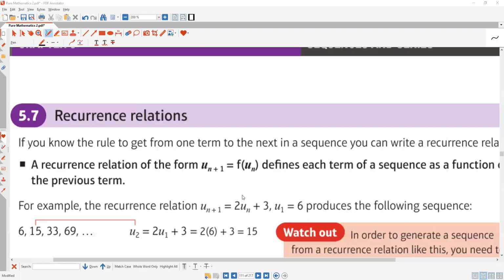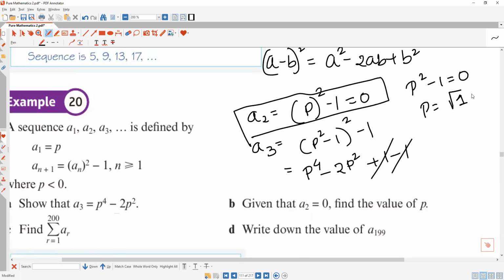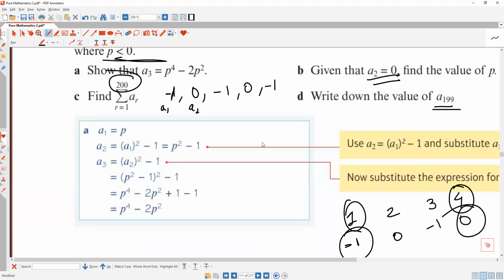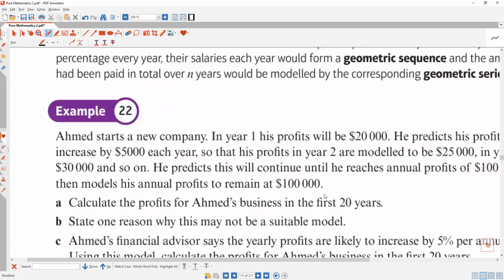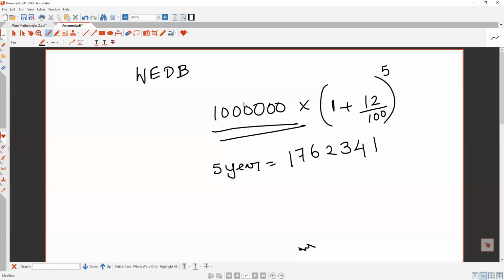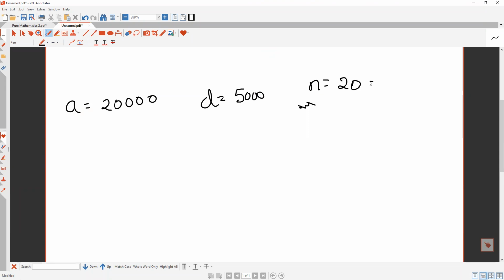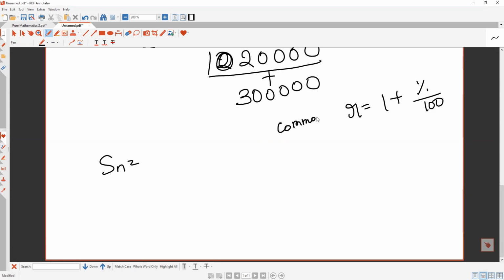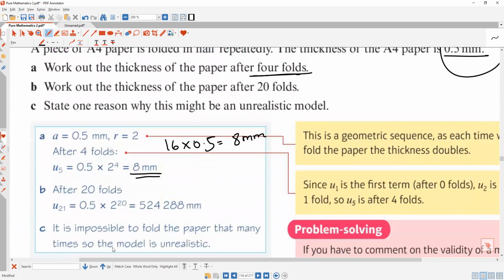P2 SEQUENCE Geometric series part 5